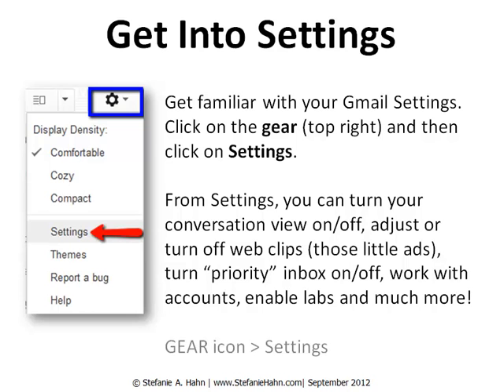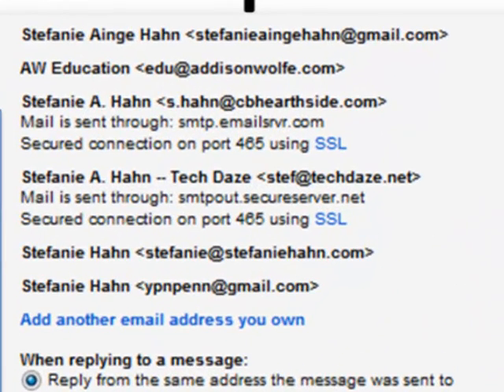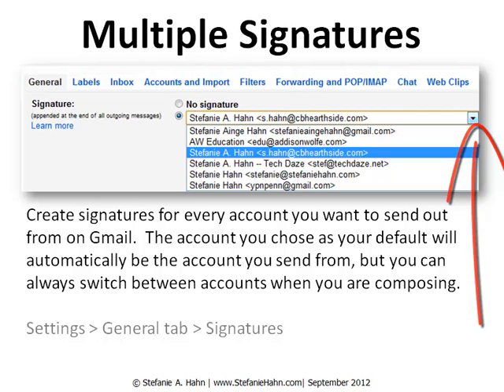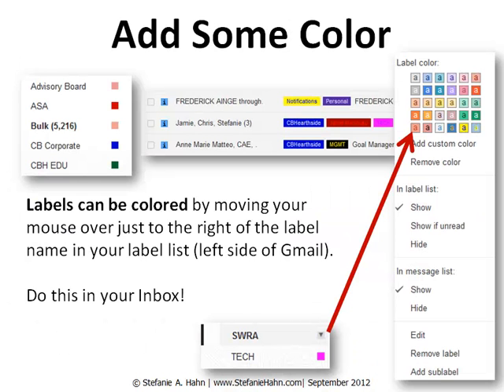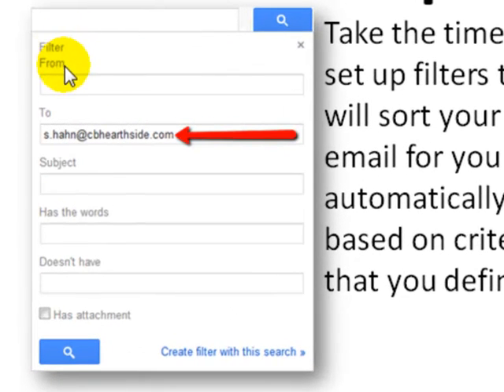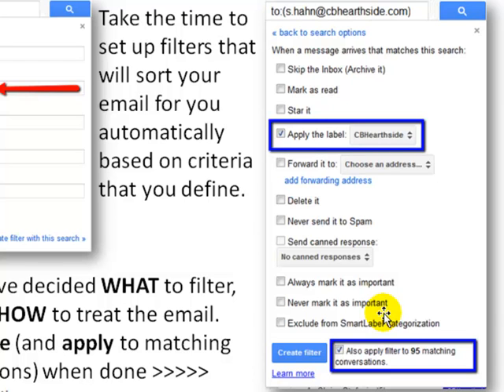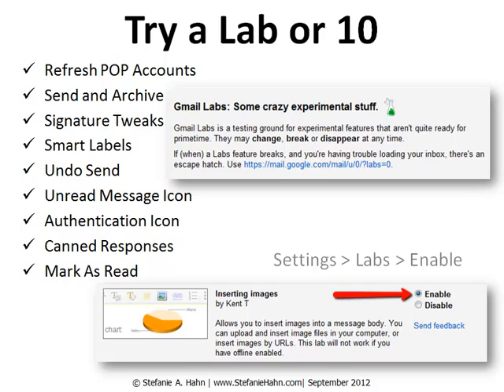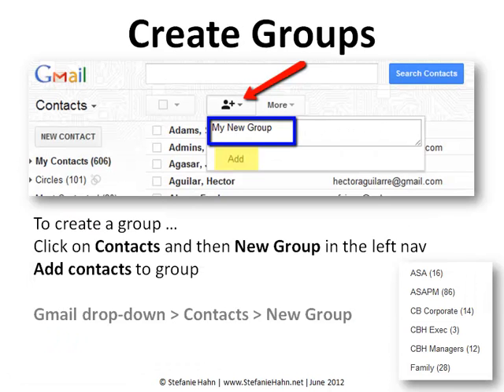10 Gmail Tips and Tricks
Today's video goes out to all of our Gmail users!  Get 10 super quick Gmail tips and tricks to tame your inbox and have fun in the process.